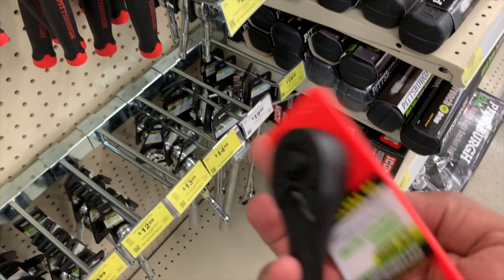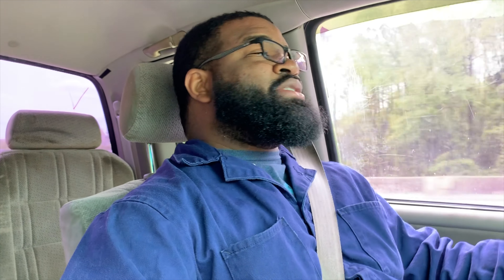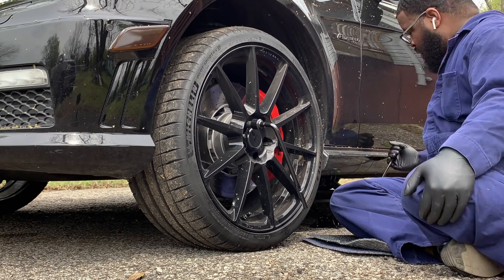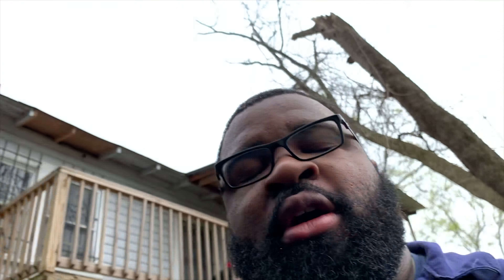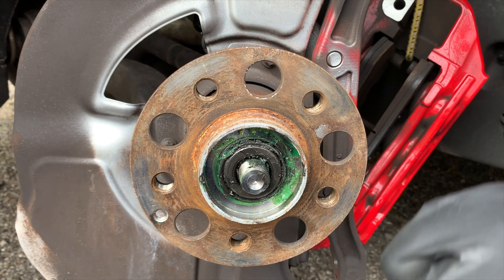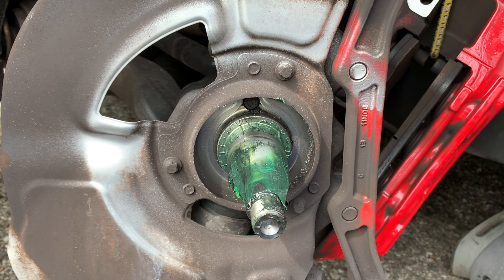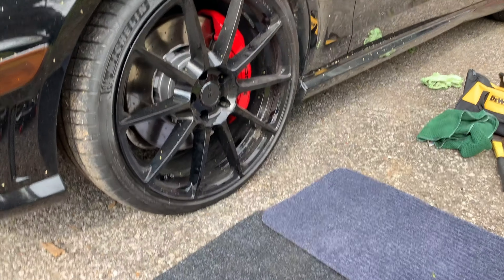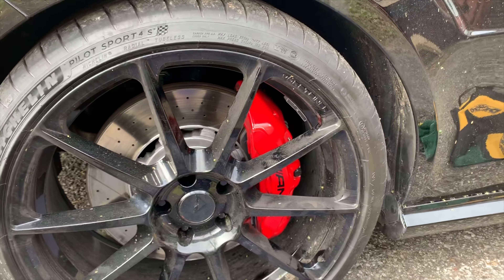They quoted me $14k to fix it....NO CAP! (DIY Hub Assembly)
In this video, I Install the front hub assembly on my E63.  Tools and parts are listed below.

Torque Wrench
Jack and jack stands
3/8 drive ratchet
#5 Hex Bit
T30 Star Bit
Metric Hex Bit Set

250
500
750
1K
2.5K
5K
10K
25K
50K
75K
100K

🗣STOP BY AND SAY HI ! FOLLOWING NOT NECESSARY🗣

⚙️GEAR
Iphone XS
Filmic Pro